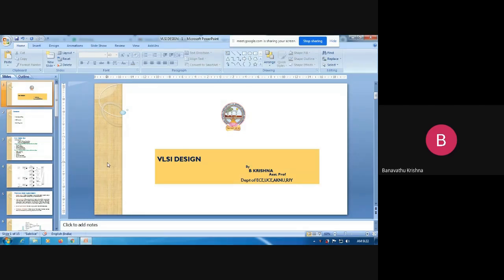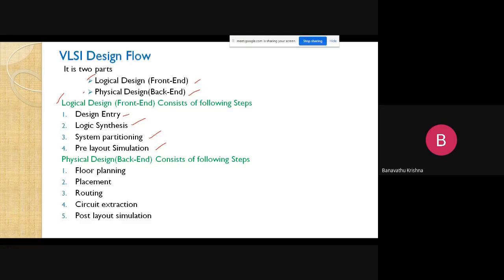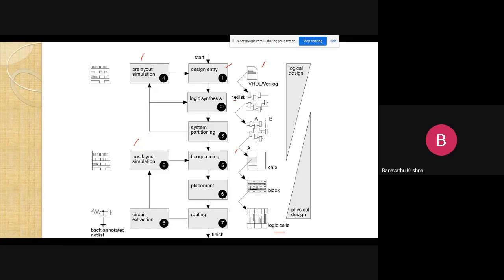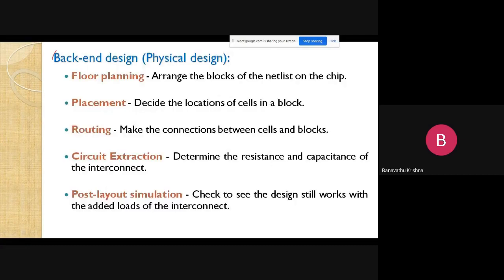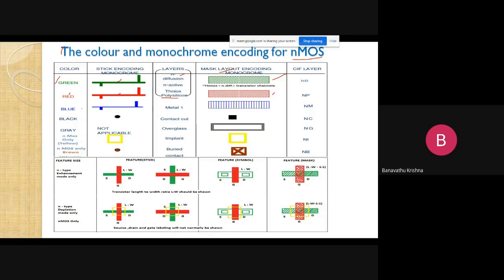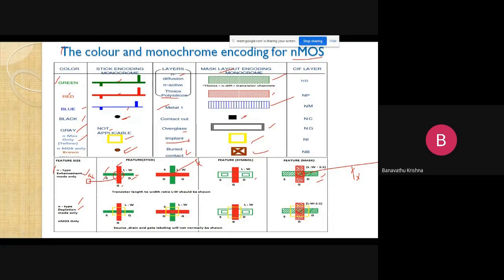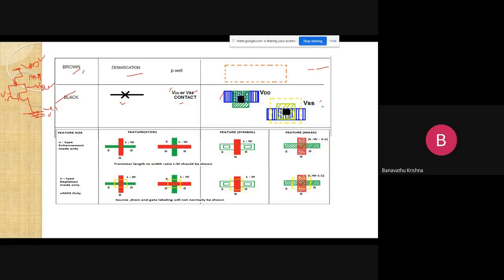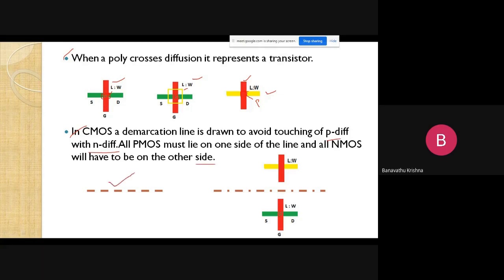VLSI Design Flow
Design Flow, Mos Layers and Stick diagram design rules